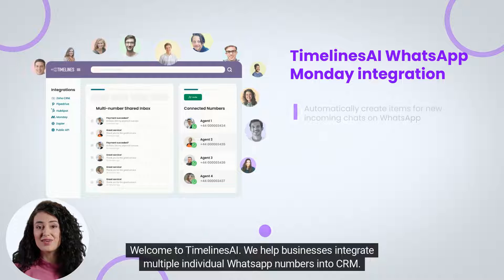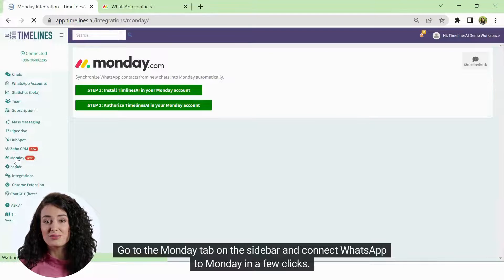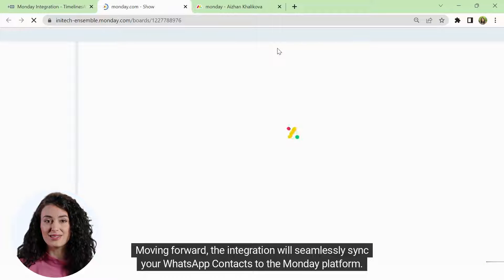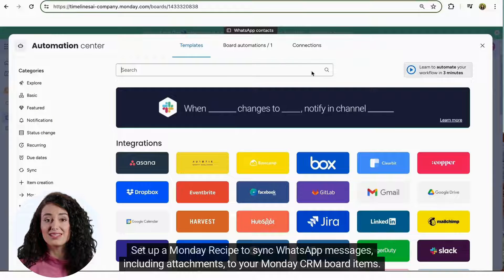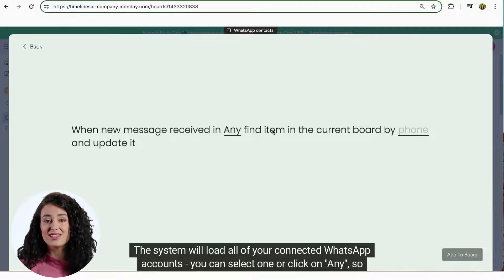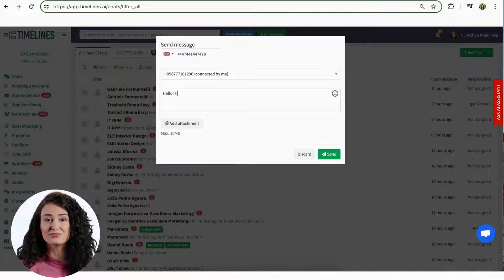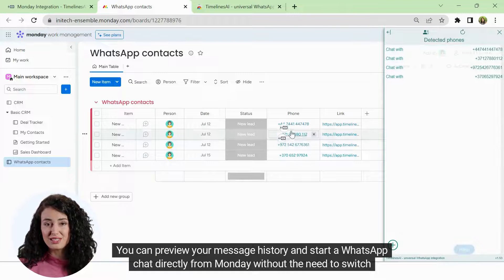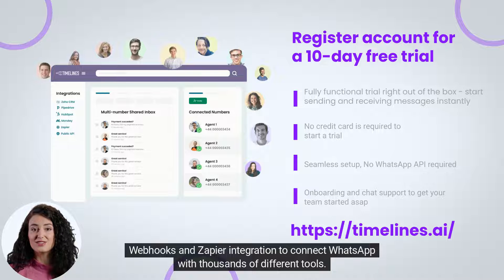monday.com and WhatsApp integration: Sync WhatsApp messages to monday.com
Monday.com and WhatsApp integration allows you to:
- Sync WhatsApp contact to any board in monday.com
- Sync WhatsApp messages as updates in real time
- Send automated WhatsApp messages when item status is changed
- Connect multiple WhatsApp numbers
0:00 - Intro
0:17 - Connect WhatsApp number
0:26 - Invite Team members
0:35 - Connect monday.com
1:07 - Syncing WhatsApp contacts to minday.com
1:40 - Set up Recipe to automatically sync WhatsApp messages
3:15 - Send WhatsApp messages from monday.com
3:38 - Free trial